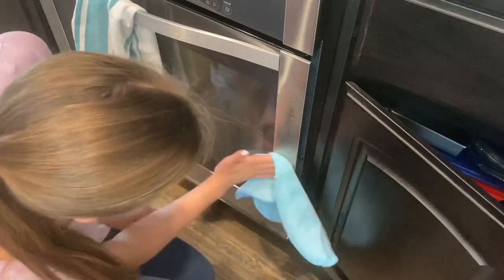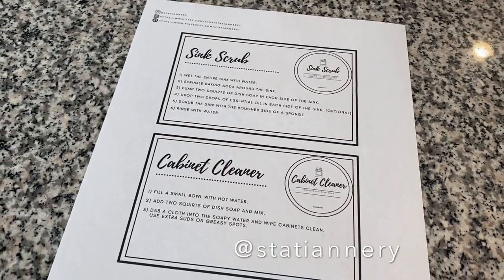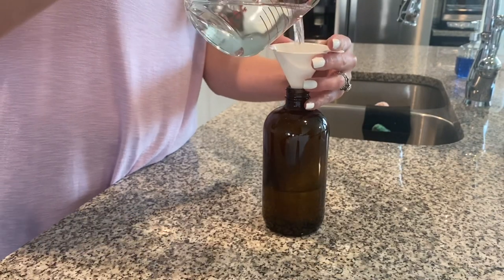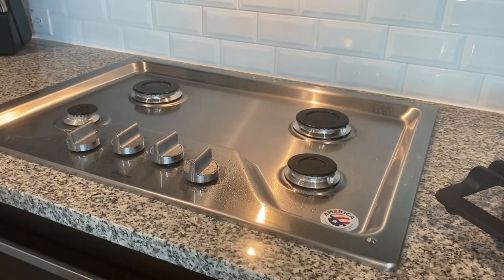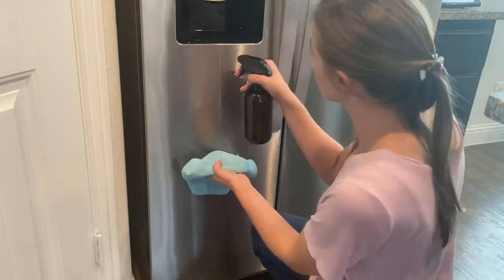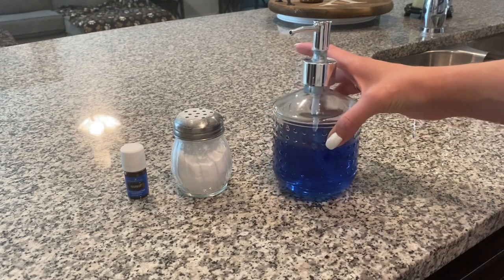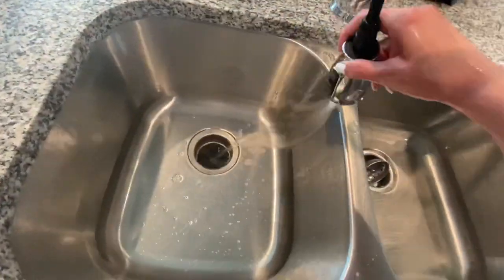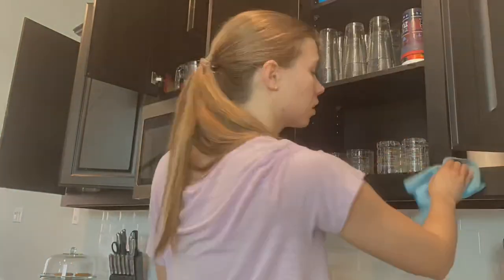4 Easy DIY Cleaners | Natural Kitchen Cleaning Recipes | This and Nat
I'm sharing my 4 favorite DIY kitchen cleaners in this video! They are super effective and so easy to make. All you need are ingredients that you likely have in your home, a spray bottle, and some cloths!